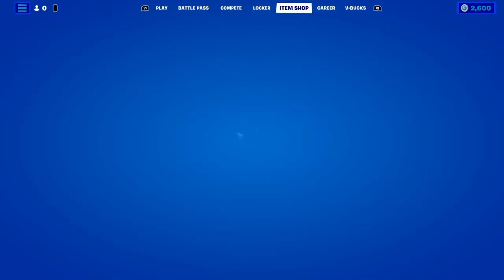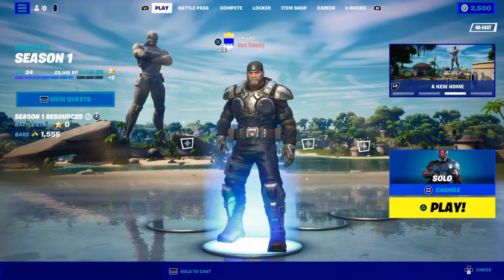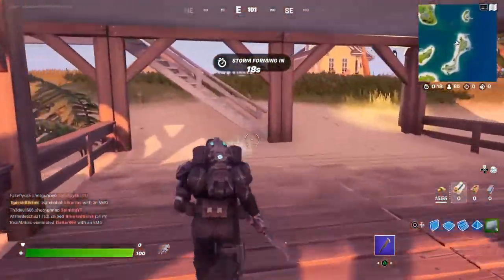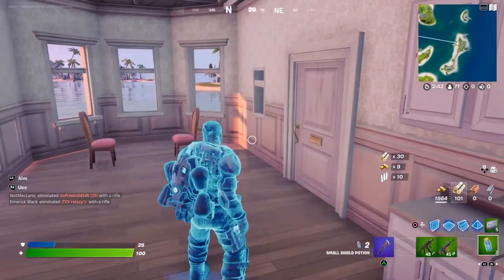Brand New Marcus Skin from Gears of War in Fortnite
Rocking the new Marcus Skin from Gears of War in Fortnite